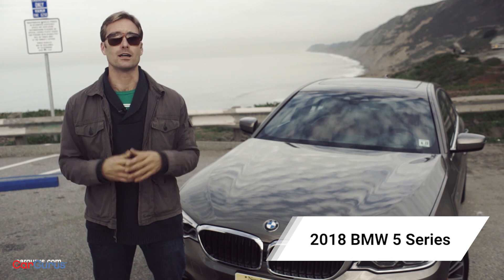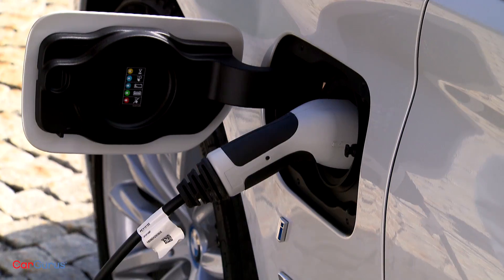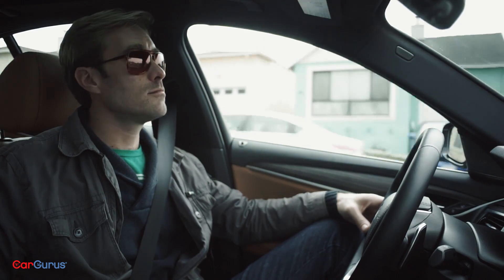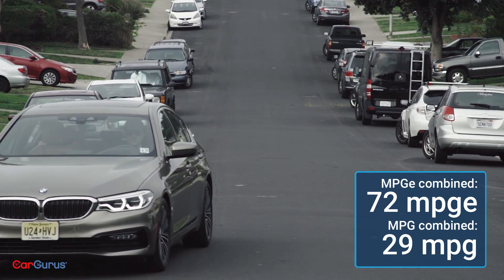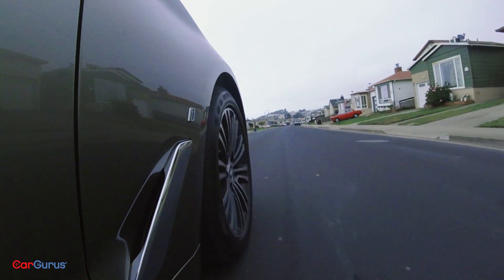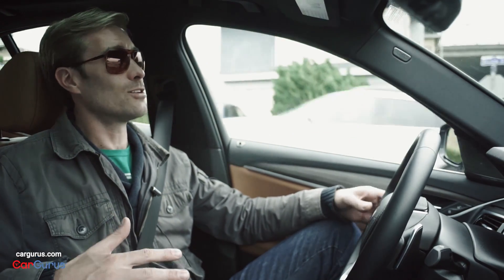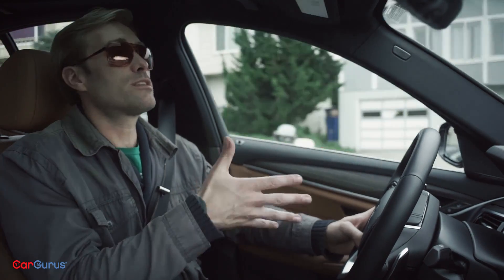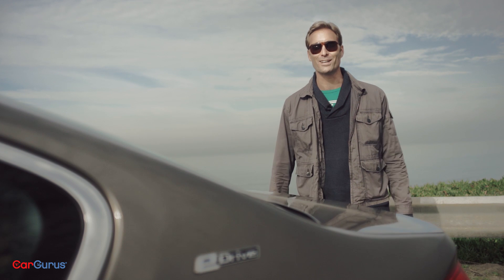2018 BMW 5 Series | CarGurus Test Drive Review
"Going green" by purchasing a hybrid vehicle used to require sacrificing driving enjoyment or paying a higher price-sometimes both. BMW flips that formula with its new plug-in hybrid 5 Series sedan by offering it at the same price as the entry-level gas-powered 5 Series. The 530e's part-electric powertrain adds 500 pounds of weight, but also makes 184 lb-ft of torque available immediately. That enables the 530e to get up to 60 mph in the same 6 seconds as the 530i while using a traditional automatic rather than a hybrid-friendly but unfamiliar and unsatisfying continuously variable transmission (CVT).

Our reviewer found the 530e's extra torque enjoyable in all situations and calls the 530e's regenerative braking system much less grabby than others he's used. But like every BMW options list, the 530e's is long and dangerous and includes some things many believe should be standard in a luxury car.

Presenter: Michael Perkins
Cinematographer: Carl Nenzen Loven